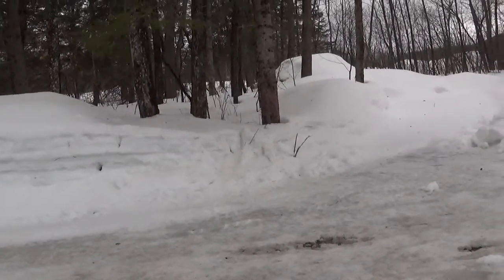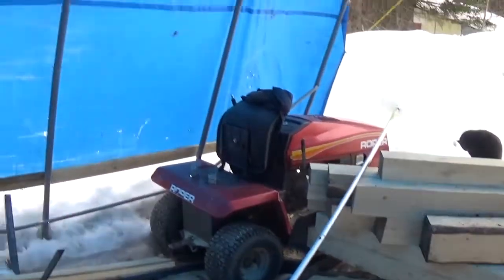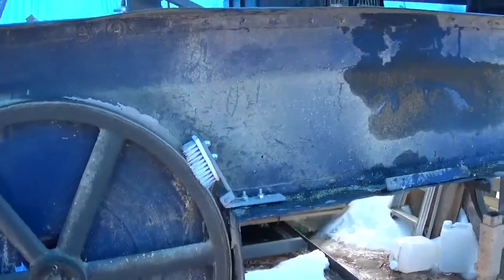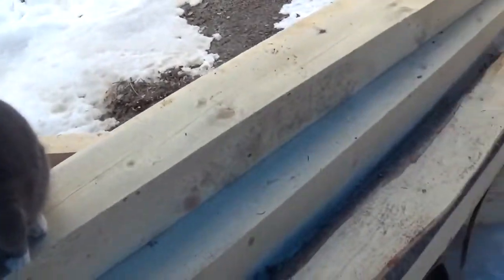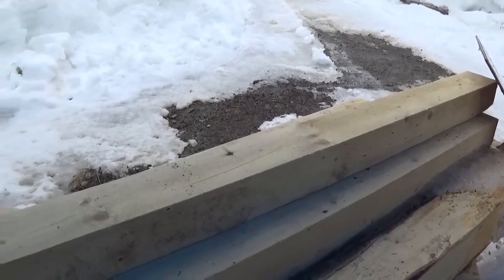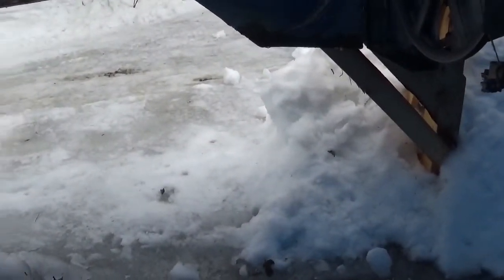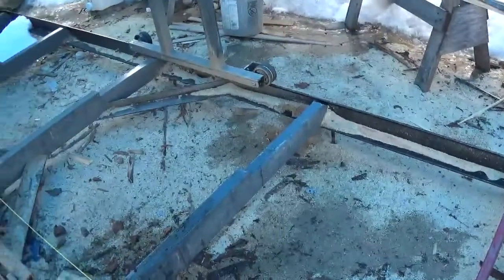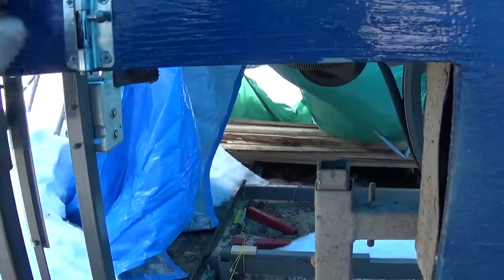Update on mi homemade band saw mill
update on mi homemade band saw mill and on mi GC1710